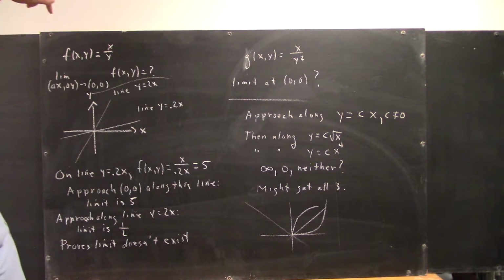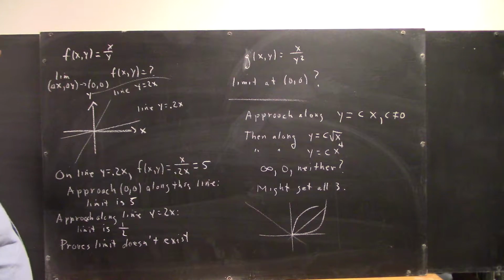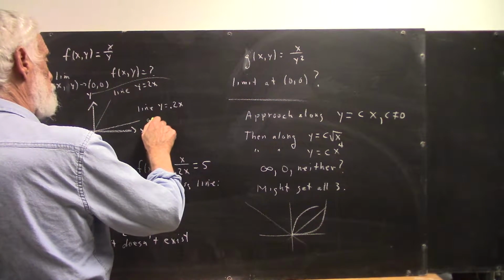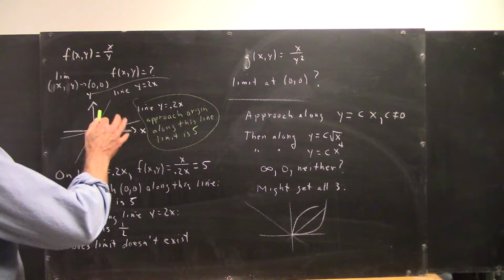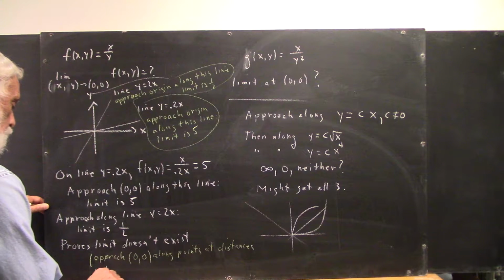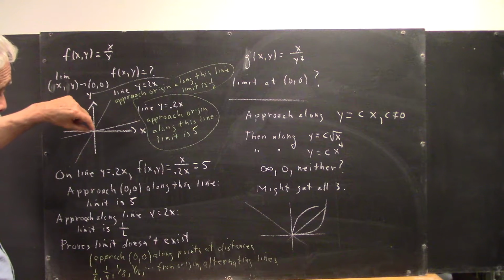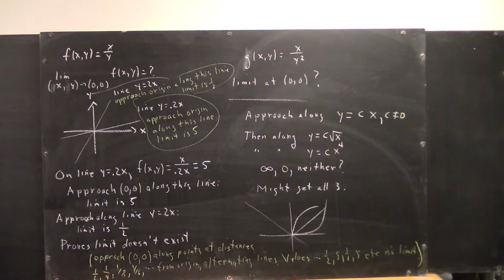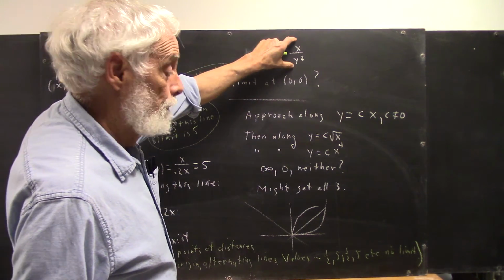dagmult 7570 function x divided by y limiting values at origin depends on how origin is approached